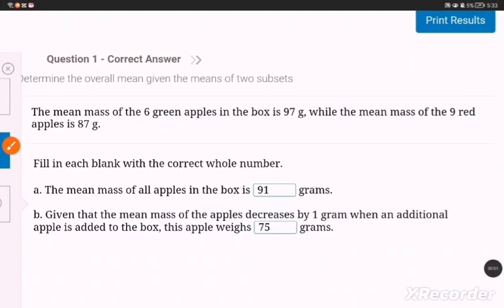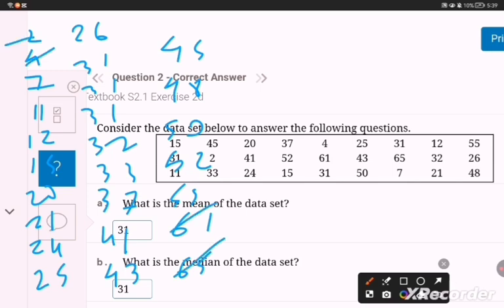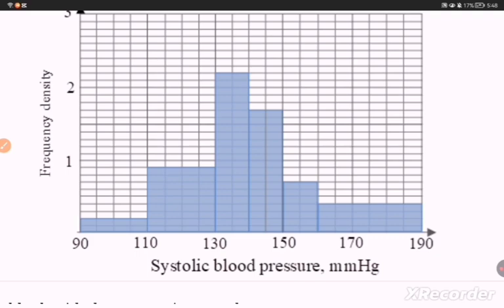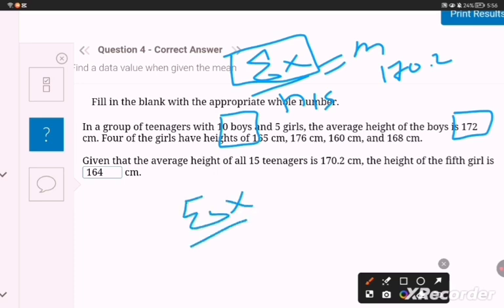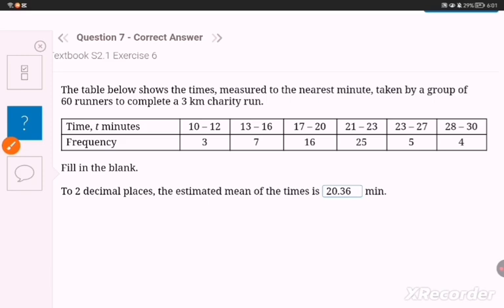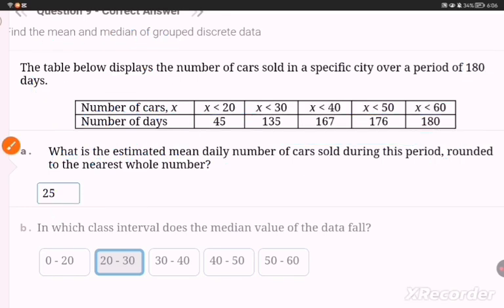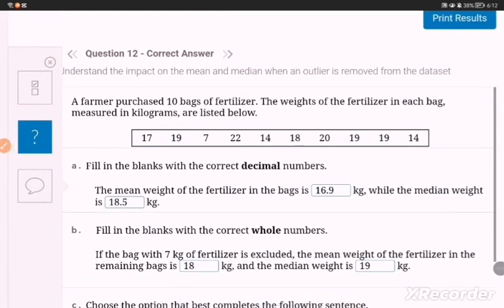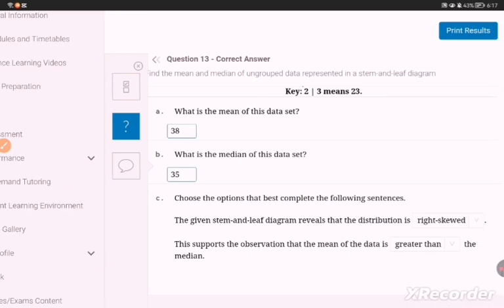G10S Statistics: Sec 2.1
Made by Khadijah Elshazly